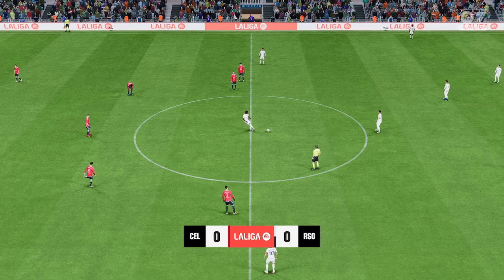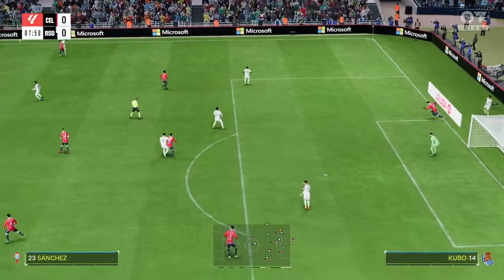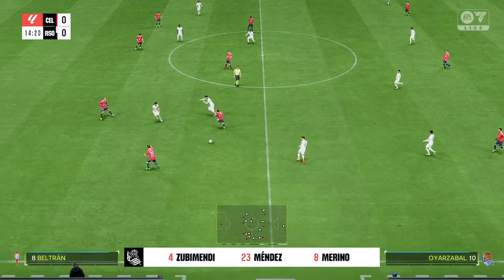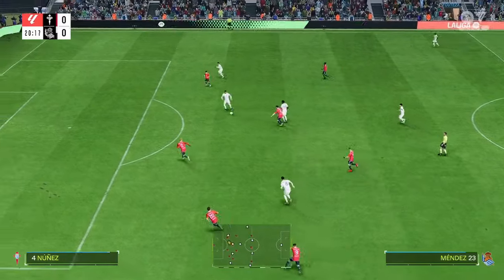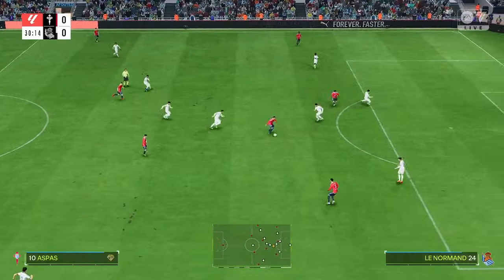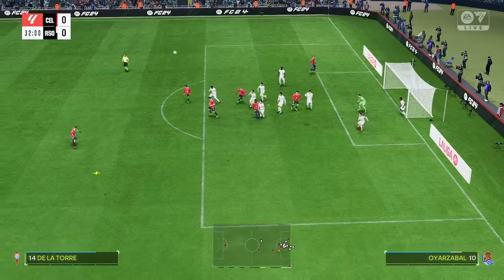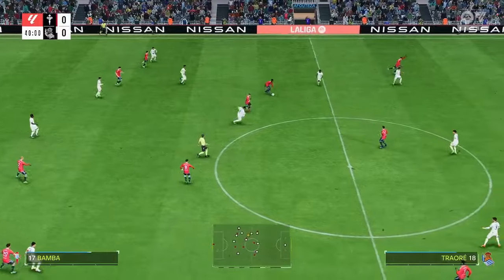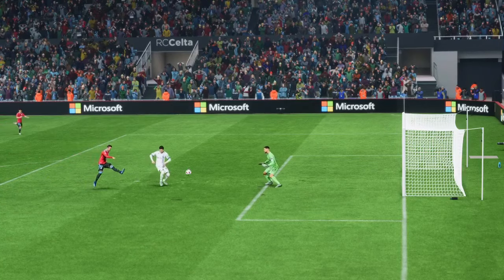Gameplay FC 24 | Celta de Vigo vs Real Sociedad | La Liga Santander - 2023/2024